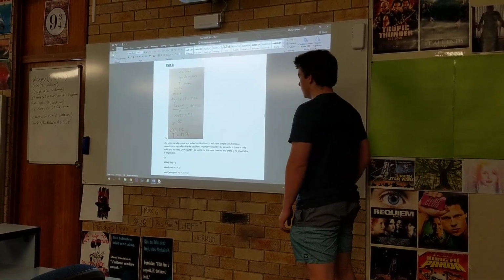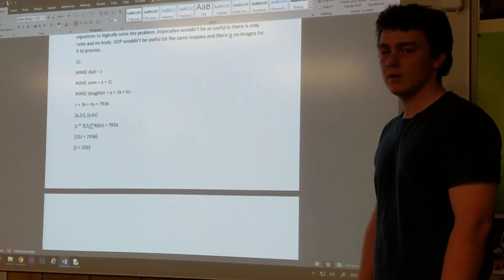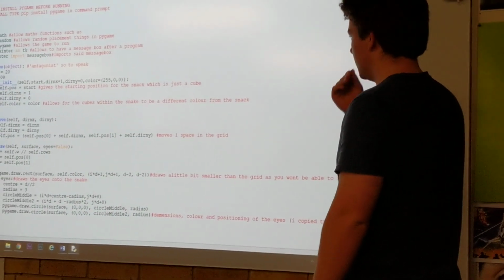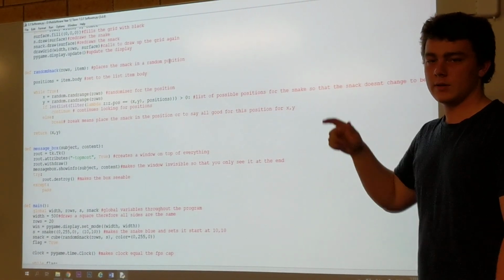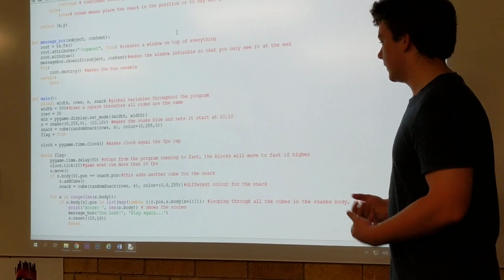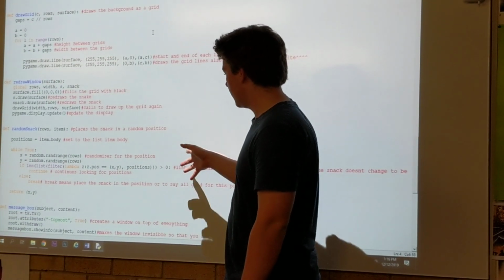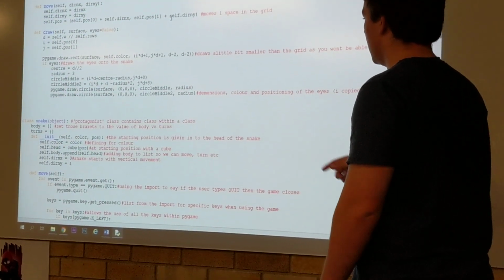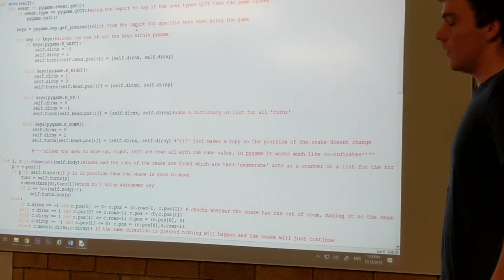Robbie's cool speech in front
Here we have a man who has autism, he got scared of doing speech in front of 8 people.